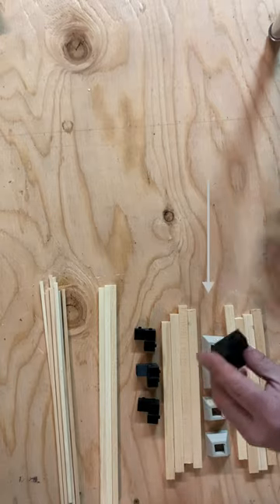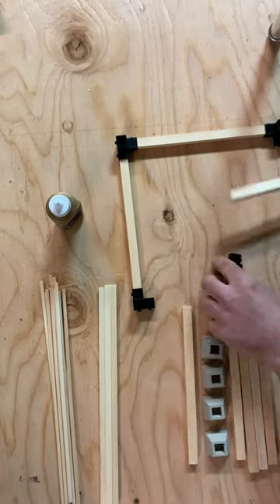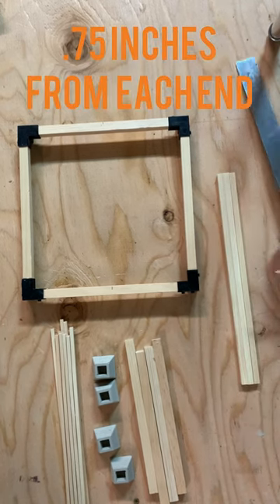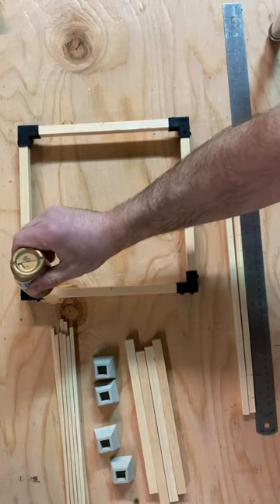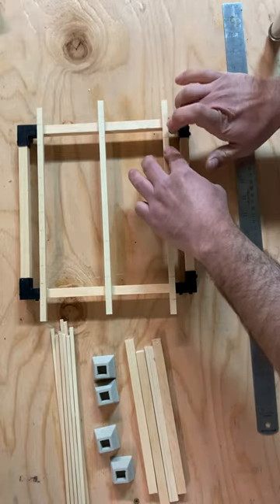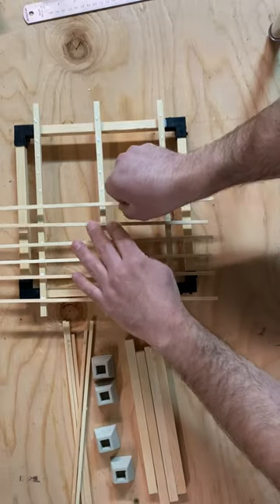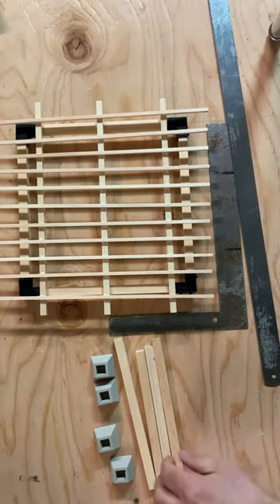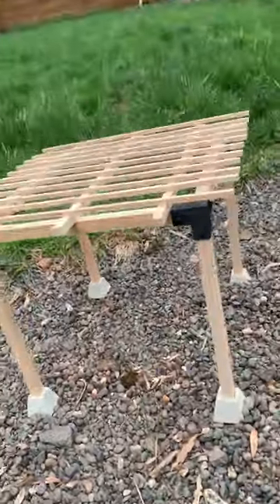Modern Pergola Kit Build Video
We assemble the modern Pergola kit with instructions on how to assemble it yourself.